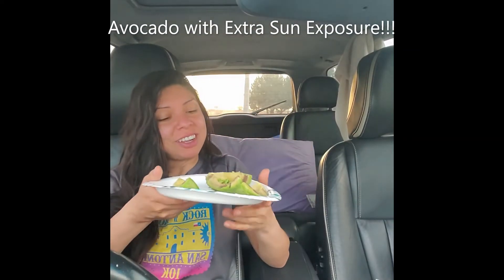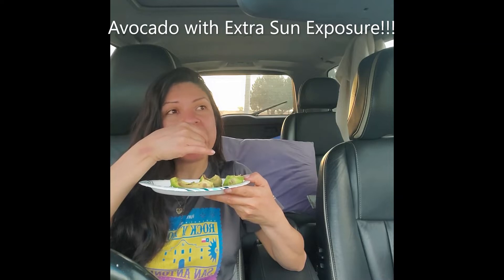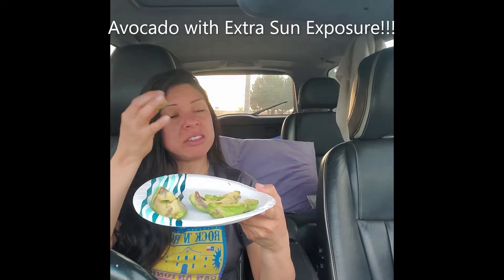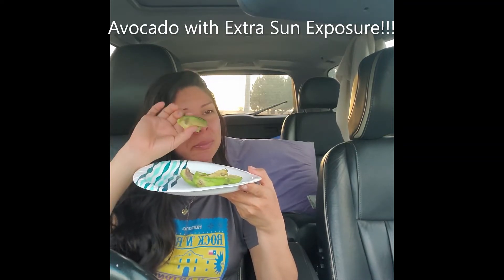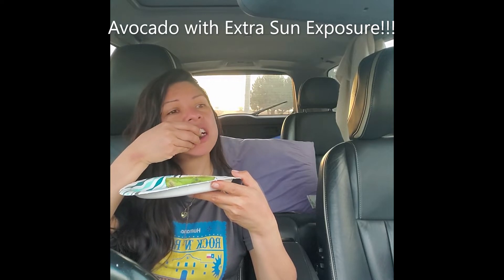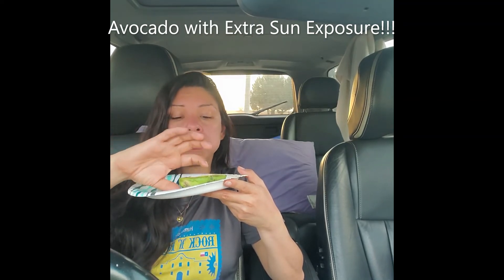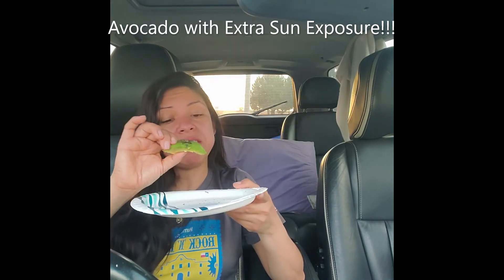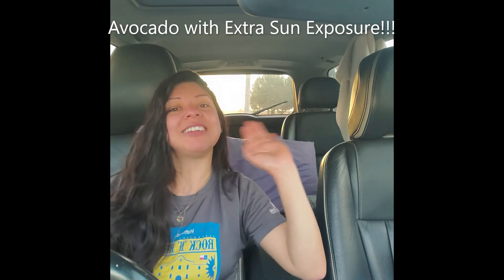Avocado with Extra Sun Exposure!!!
One Stop Channel: Food: Avocado: Raw. Hi my name is Yvonne. This is Avocado consumption #215.  Avocado Simple and Easy Superfood!!! Please join me on the promotion of having a healthy body by eating SuperFoods to Have a Super Day! Avocado is the main SuperFood of my Youtube Community Videos. Eating avocado is a healthy food. Join me as I eat an avocado in its many different possible forms, as time permits. Healthy Eating. Healthy Foods. Healthy Fats. Healthy Habits. Healthy foods to lose weight. Healthy foods to maintain healthy body fats. How to eat Healthy. How to eat an avocado. Avocado healthy food, not a bad food. Superfoods. Healthy Vitamins and Minerals. Vitamin E. Nutrition. Healthy. Vitamin E. Minerals. Vitamins. Fiber. Essential Fatty Acids. Science. Brain Food. Avocado after and before exercise or running. Healthy Journey Food Videos for A Healthy Food Community. Items used for this video, Large 4225 Avocado, Samsung Note10, Canva. Week's Supply Items: Main items : Avocado the Superfood. Additional items: Black Pepper, Cayenne Pepper, Turmeric, Ginger, Paprika, Cinnamon, Sesame seeds, Cloves, Celery Seed, Raisins, Garlic, Himalayan Salt, Celtic Sea Salt, Onion. This video is protected by copyright laws. Any usage of this video is a violation of the copyright laws. 2022. SEO.

Everyday Investment into the Health of Our Body!!!
Journey to a Better, Healthy Body!!!